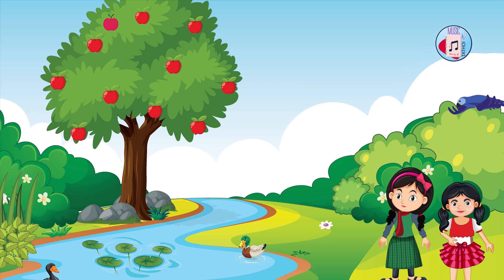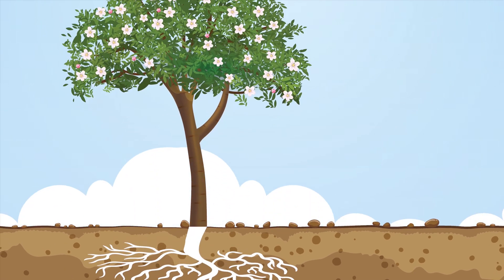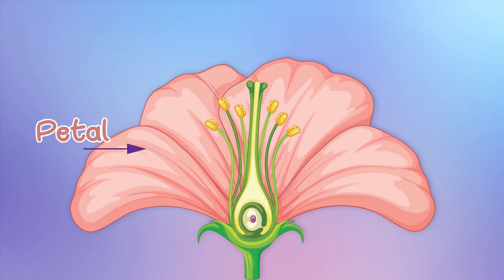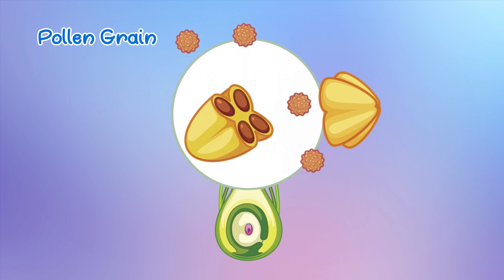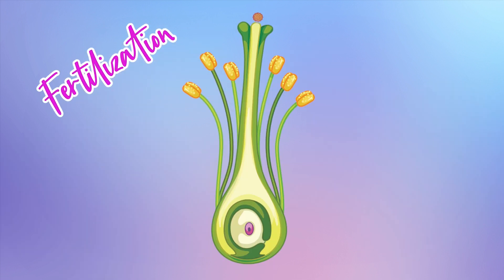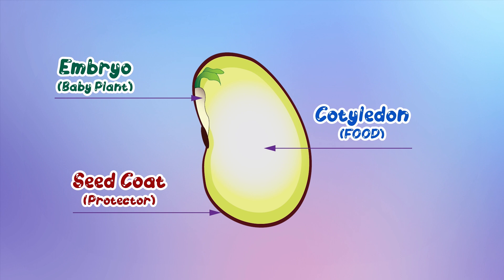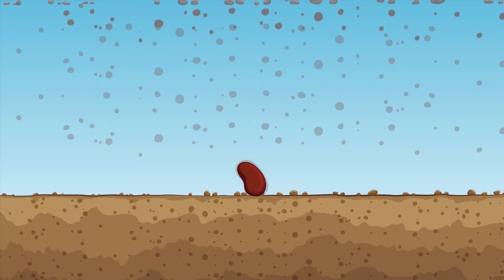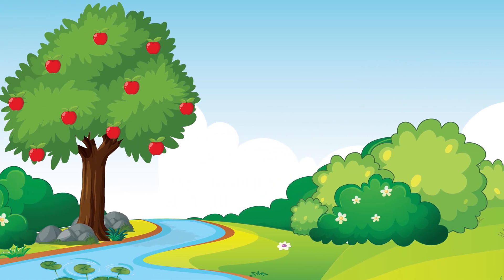Plant Life Cycle Explained with Fun Animation Song | Pollination, Fertilization, Germination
🌱 Join us on a fascinating journey into the world of plants! 🌻 In this engaging and child-friendly animated video, we explore the complete life cycle of a plant, from the moment a seed is planted to the growth of a vibrant, blooming beauty. 🌸

🐝 Learn about the important role of pollination, where friendly insects like bees help plants make seeds. 🐝

🌼 Discover the magic of fertilization as we delve into how plants create their next generation. 🌼

 🌿 Dive into the exciting process of germination, where tiny seeds awaken and sprout into new life. 🌿

🎵 Plus, don't miss the adorable Tathoi singing a catchy song that makes learning about plants even more fun! 🎵

Whether you're a curious child, a budding young botanist, or just someone who loves the wonders of nature, this video is for you. Let's explore the incredible world of plants together! 🌿🌼🐝

Learning about plants has never been this much fun! 🔔

We have to plant more and more seeds so that plants can help us to bring a better pollution free world 🌎

Singing & Storytelling: Tathoi
Chorus: Athoi
Lyrics, Music, Animation : Deb
Special thnaks to freepik.com for graphics support.